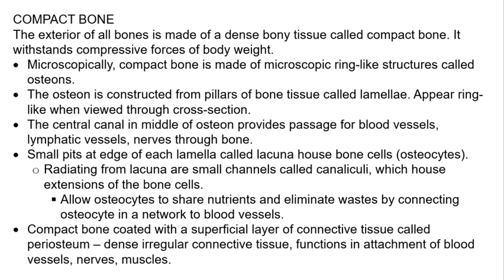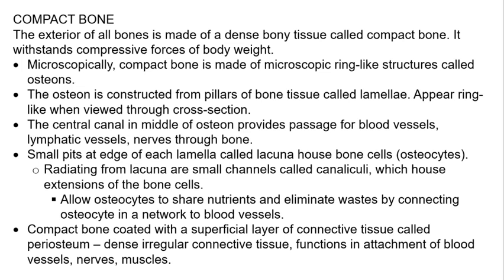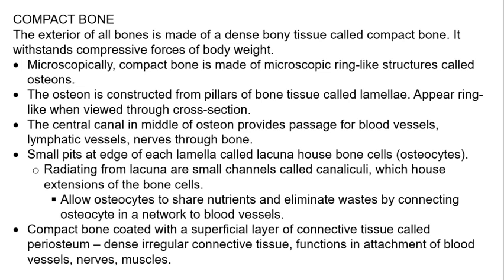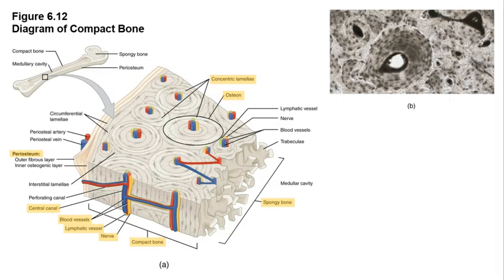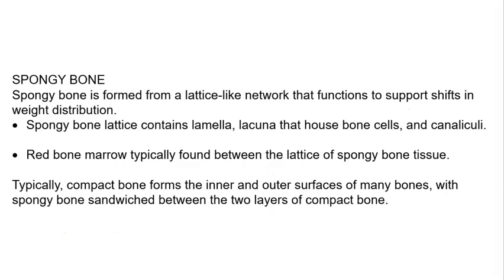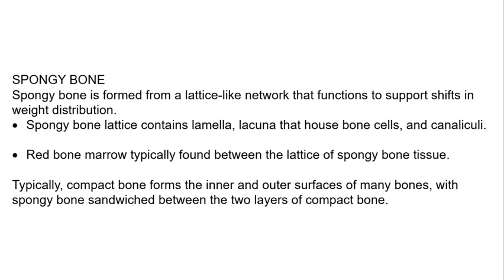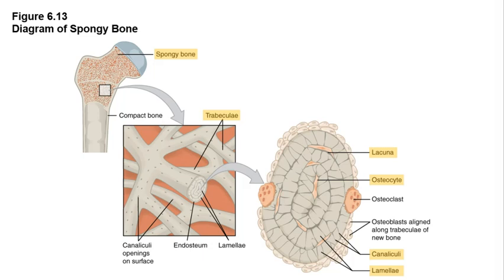BIO 163 and 168 Module 5 - Compact and Spongy Bone